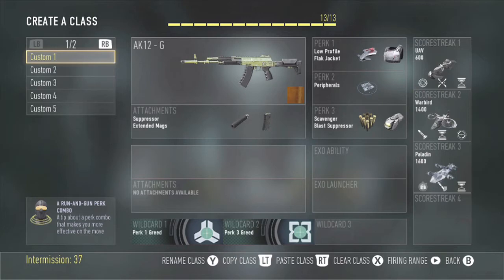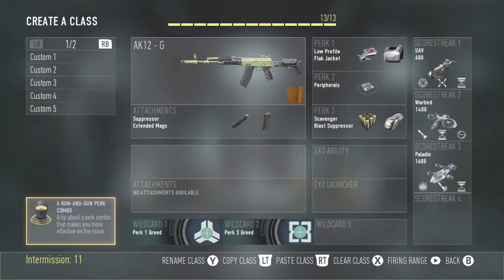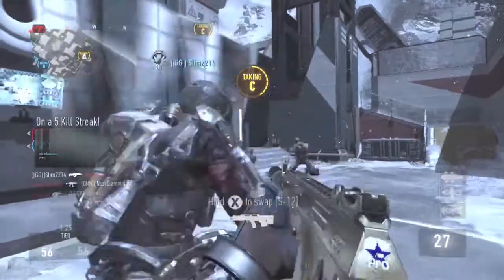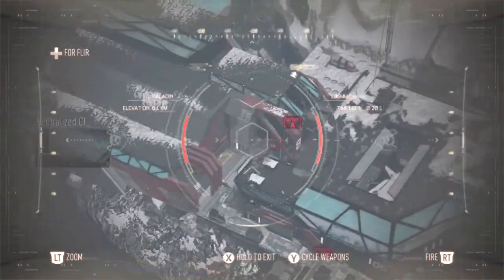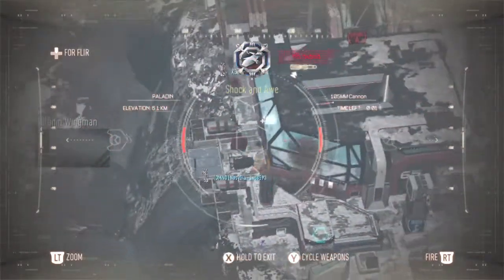Advanced Warfare: Best Create-a-Class Set-up With New and Improved Killstreaks!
With the patch officially coming to Xbox 360 as of  December 11, 2014, several key things have changed in CoD: AW, the most important of which is that now the killstreaks aren't overpriced and are now actually obtainable. Now I run a different class load out with an increased amount of attachments because killstreaks with higher point values are now affordable. The points in objective-based game modes has been raised to 100 points per kill, 200 per flag capture (250 for the first capture of B in a round), 50 per assist, 150 for a Defender or Vanguard kill. This is up from 50 per kill, 150 per flag capture (200 for the first capture of B in a round), 25 per assist, and 125 per Defender of Vanguard kill. As a result of the patch, Advanced Warfare is now much more playable and is much more fun as a result.